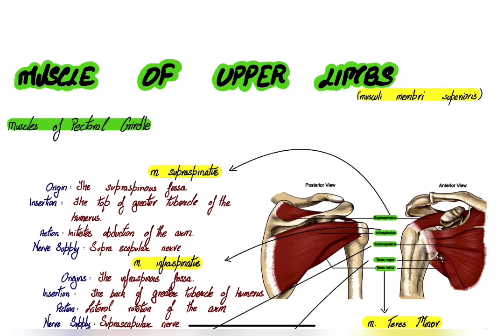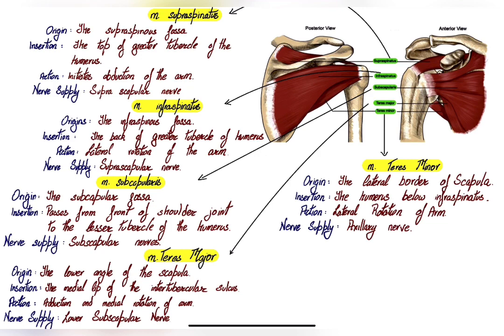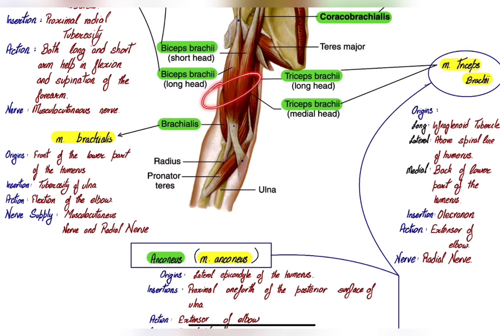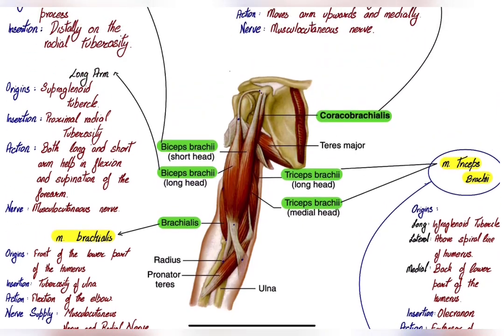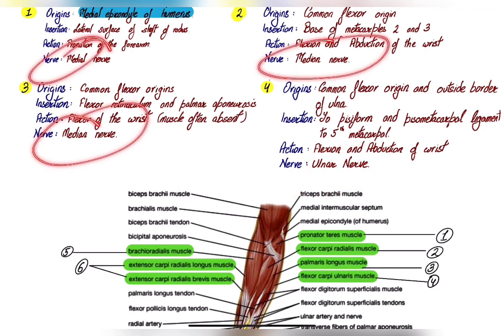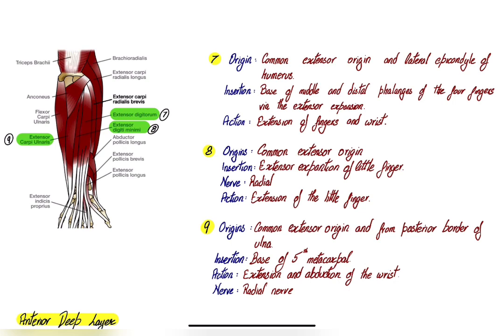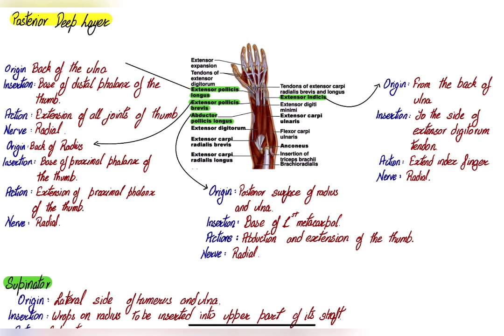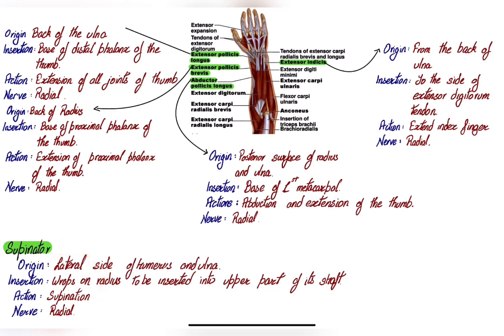Muscles of the upper limbs IN 15 MINUTES- Human Anatomy I Part 1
Hi, my name is Izhar I am a first year medical student at Kazan Federal University, Russia and in this video I have discussed about the topic MUSCLE OF UPPER LIMBS